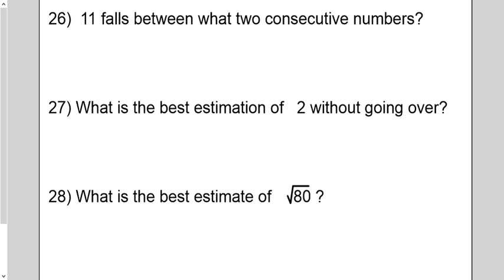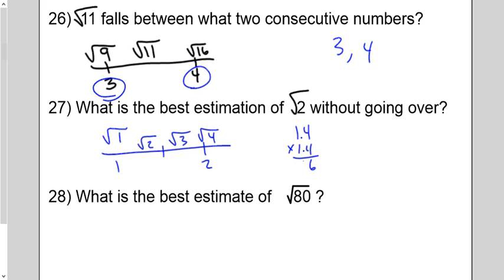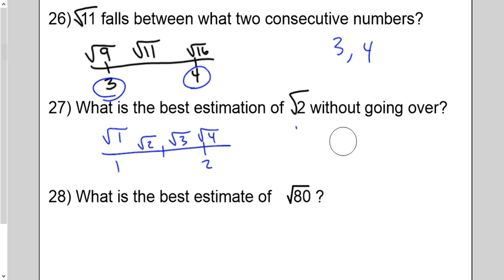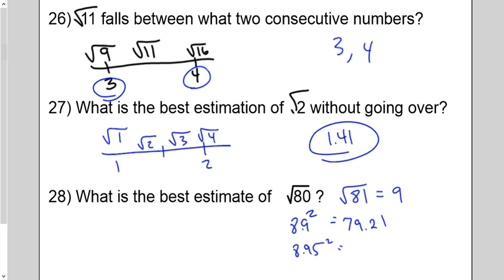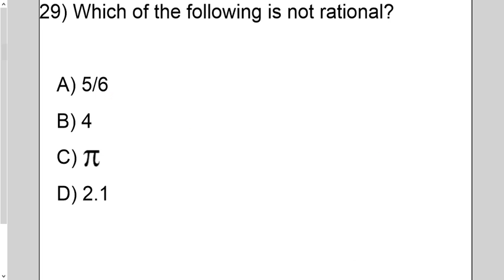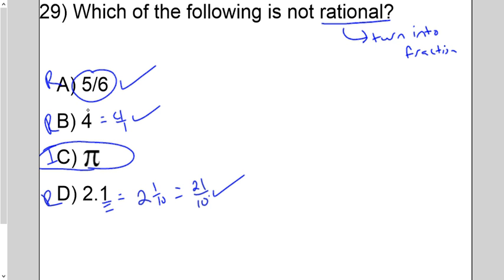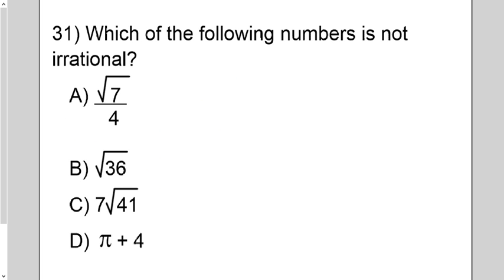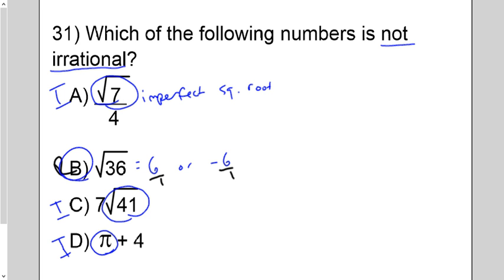SG Test 11 (#26-31)